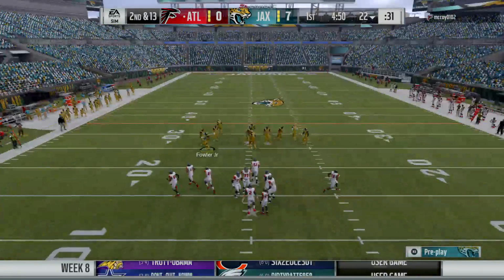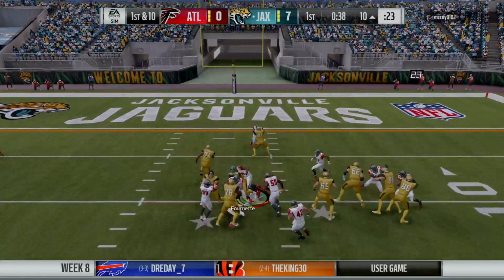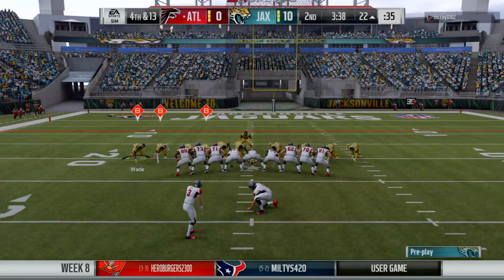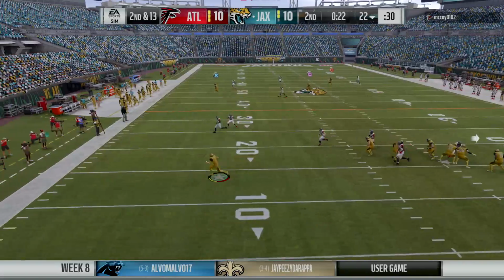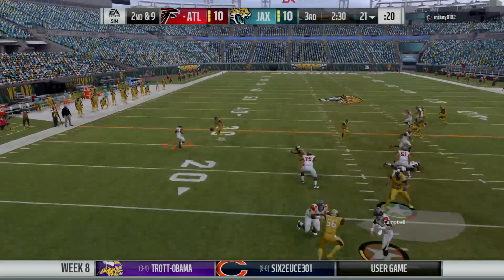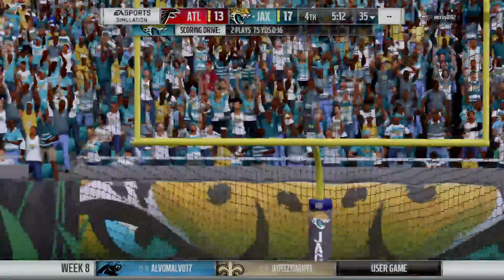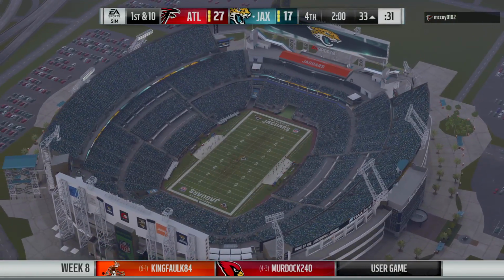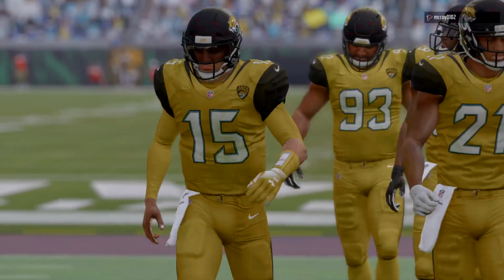GORILA823's Live PS4 Broadcast